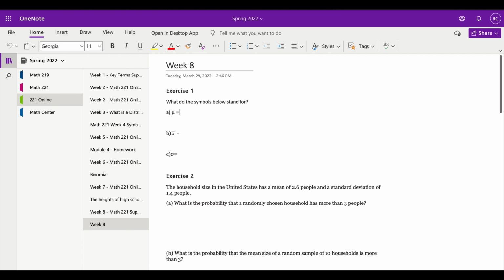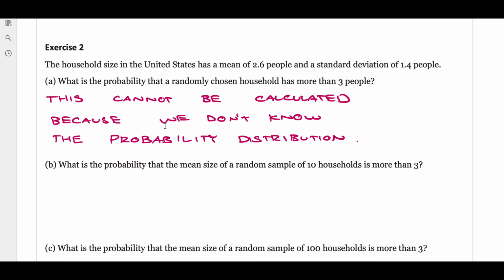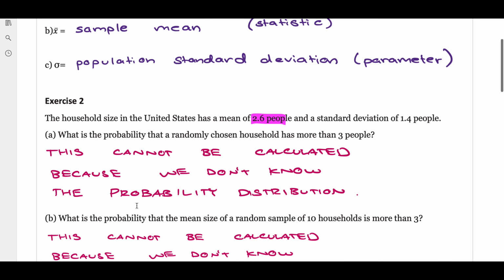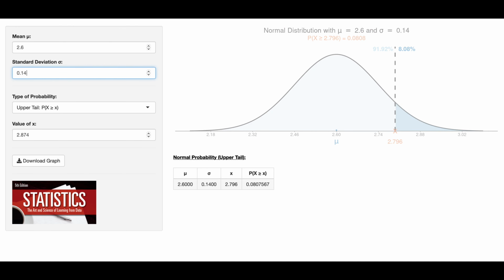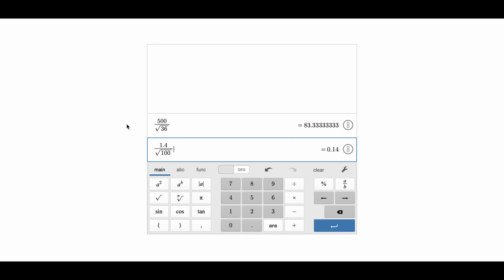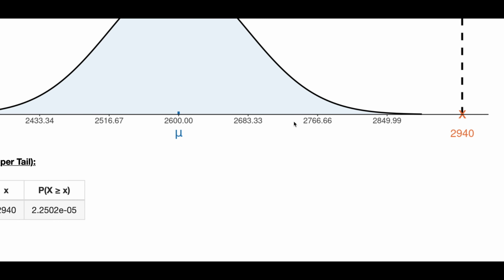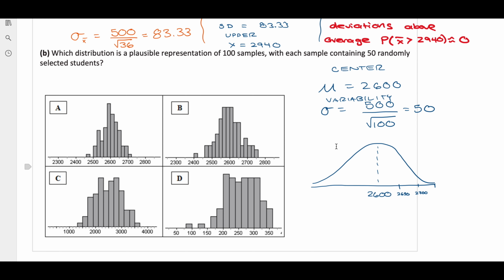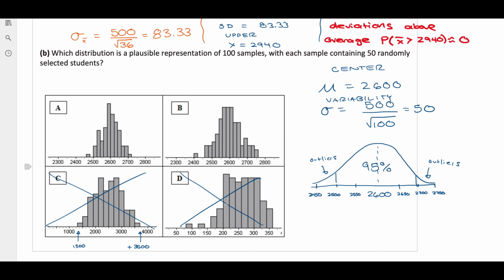Sampling Distributions for x-bar